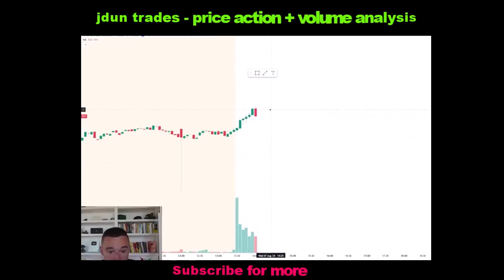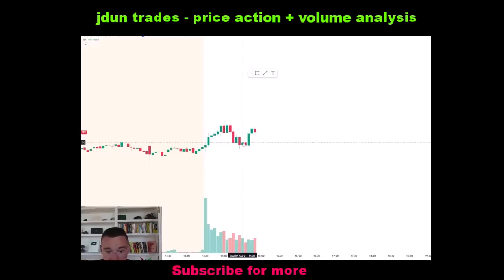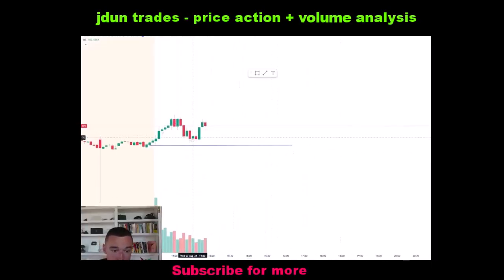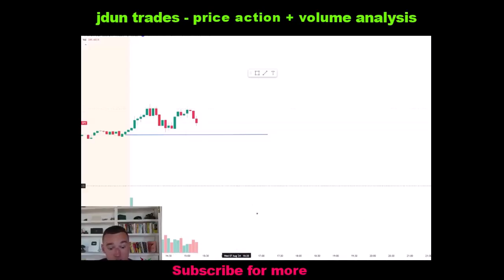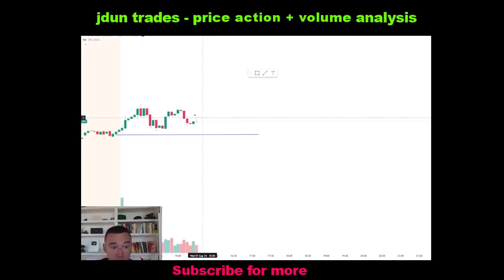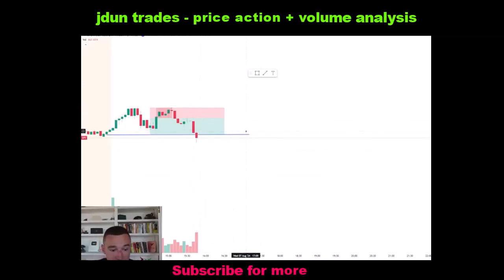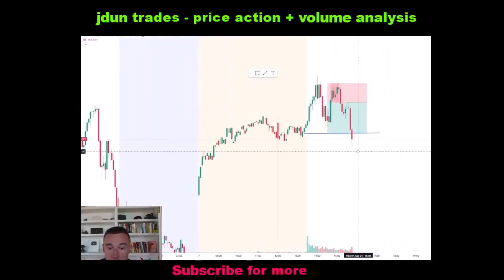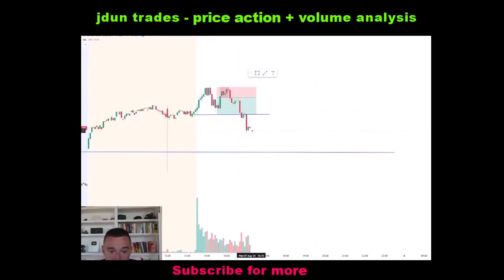jdun trades - volume analysis Price Action Structure Trading Strategy